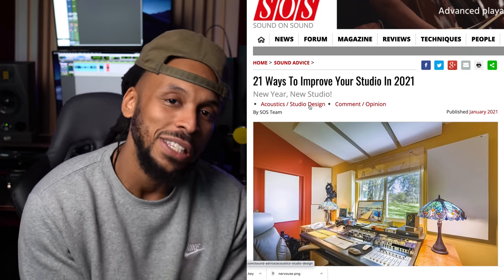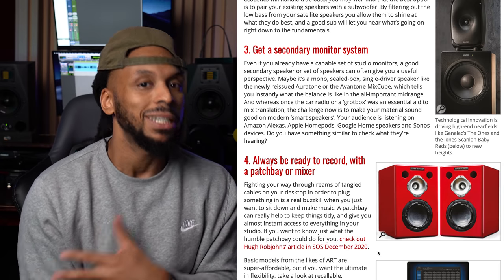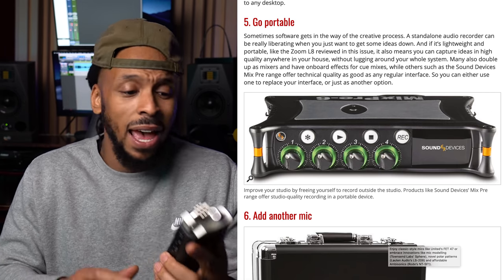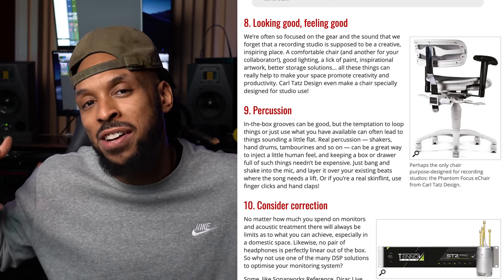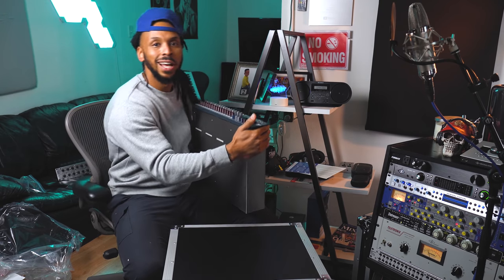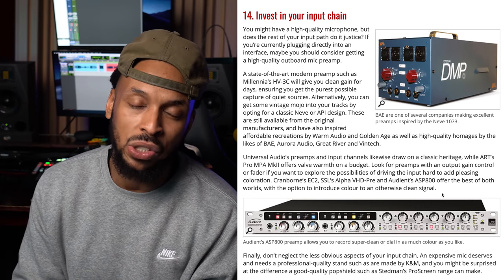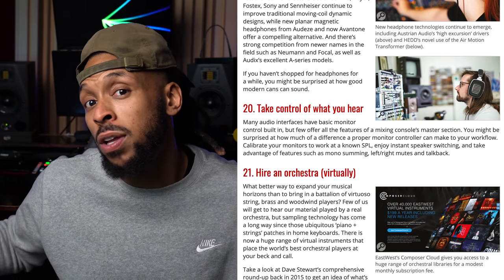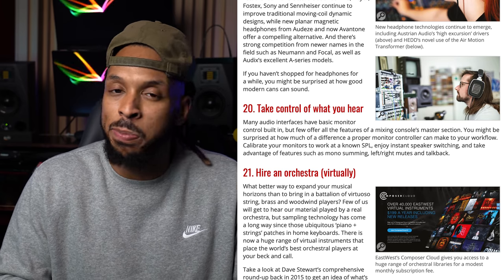21 Ways to Improve Your Studio in 2021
You make the music, I'll do the mixing.

21 Ways to Improve Your Studio in 2021
2021 has to be a better year than 2020. We learned so much and spent a lot of time building our home studios and locked in them. Here are some great tips from a Sound on Sound article on improving your studio setups for 2021.